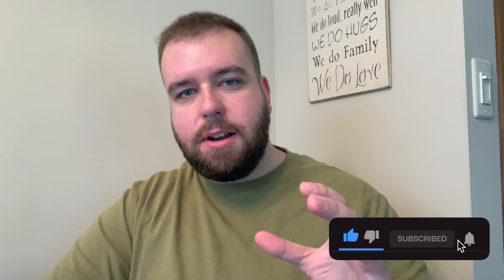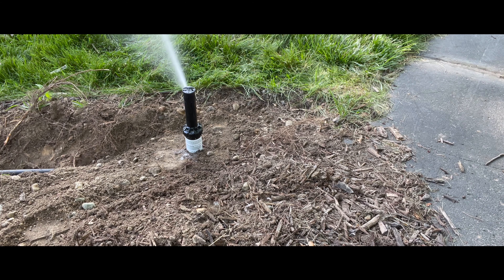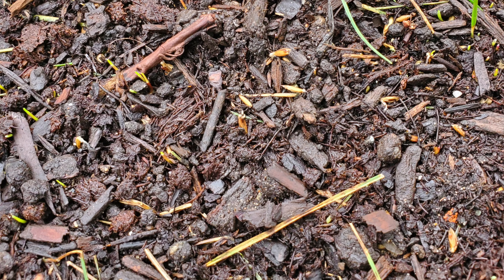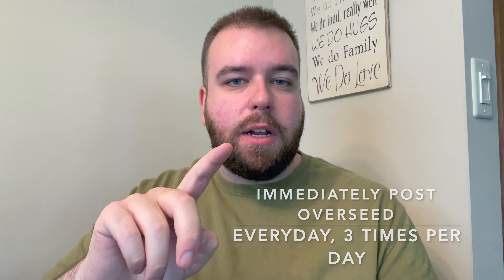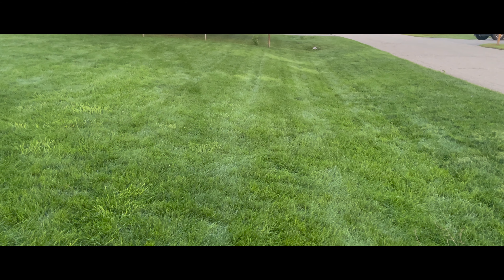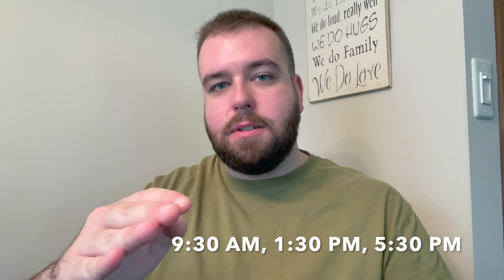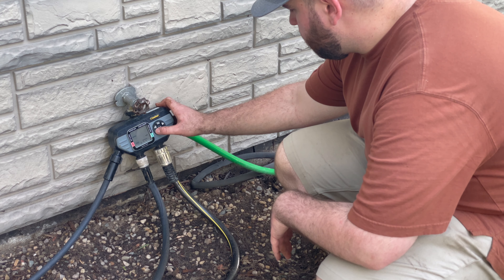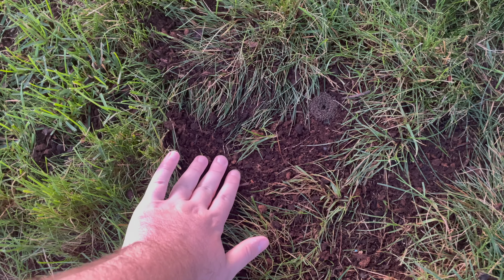EXACTLY How I Water New Grass Seeds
There is no way around it - you have to water your new grass seed that you plant after a renovation or overseeding. Take a couple minutes to watch this video and make sure you are watering correctly so your seed with germinate and survive!

The links below do not cost you ANY more money versus buying without the link. Thank you for using these links to purchase! I will be sure to do some subscriber milestone giveaways to give back to the community.

Luggage/Fert Scale I use

Rubber Boots

Plastic Measuring Pitcher

Mixer Attachment for Drills

Ortho Dial n Spray

Rain Gauge

Zero-G Hoses

Hose Shut Off Valves

Hose End Water Timer

Ryobi 1 Gallon Sprayer

Ortho Weed B Gon

Lazer Blue Marker Dye

Surfactant for Herbicides